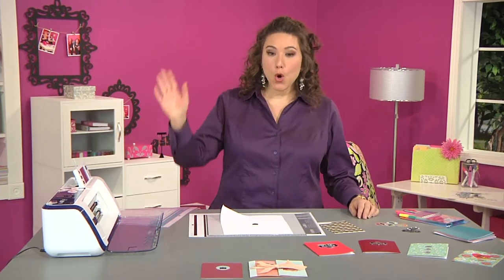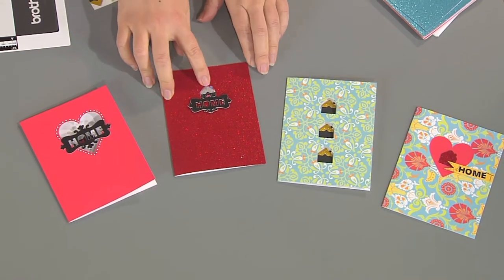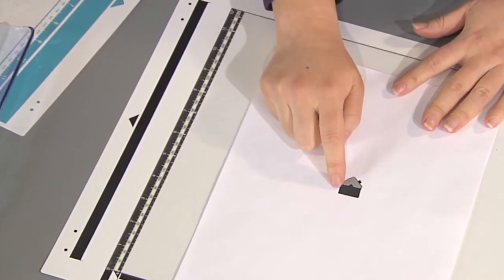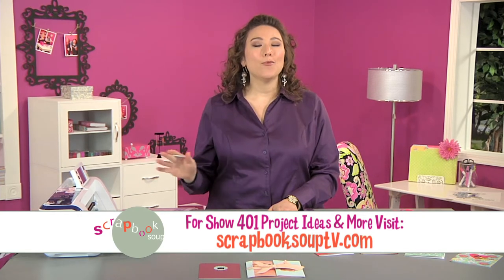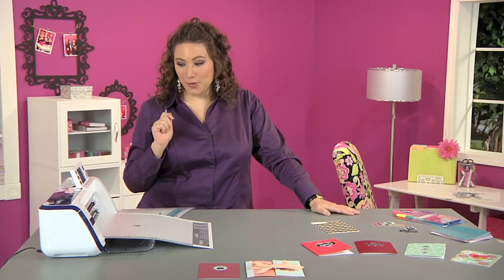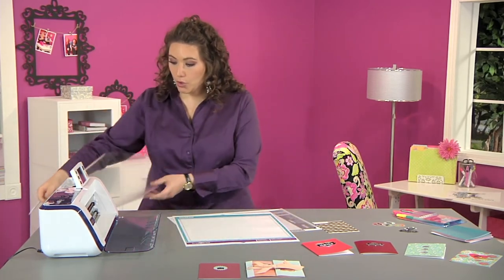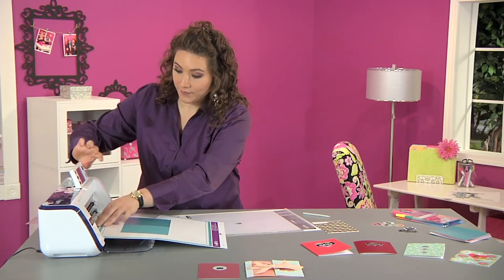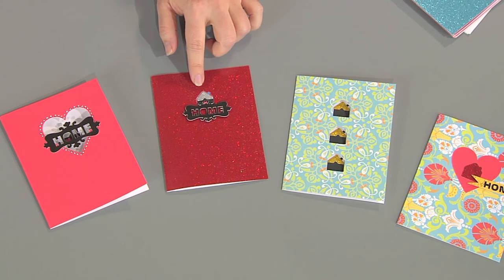Create a card with a house shaped cut out on Scrapbook Soup with host Julie Fei Fan Balzer (401-5)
Host Julie Fei Fan Balzer shows how to create a card with a house shaped cut out. On Series 400 scrapbook experts join host Julie Fei Fan Balzer on each episode sharing ideas, techniques and exciting, new materials to help you develop your own look. Learn how to develop your own signature style on Scrapbook Soup!